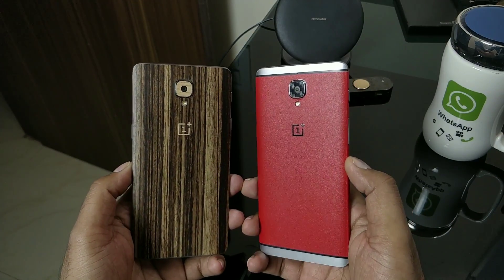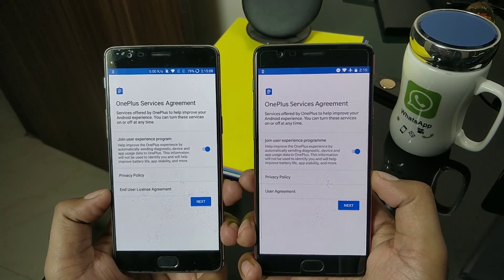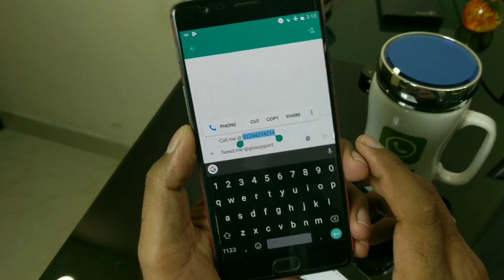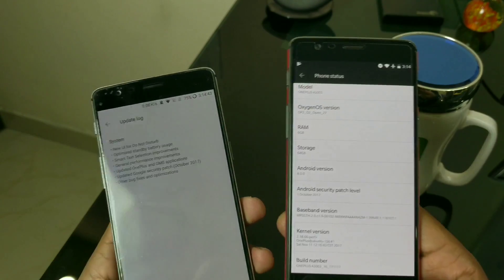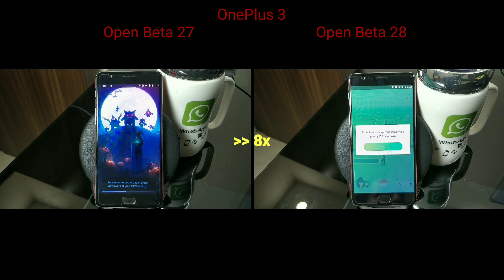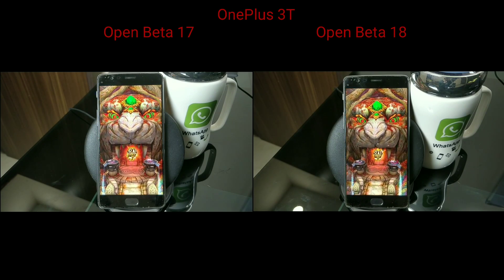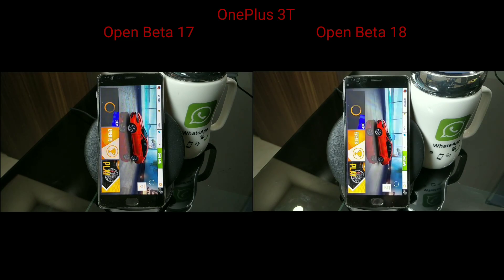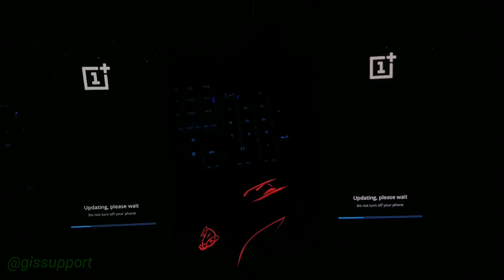OnePlus 3 & 3T Android Oreo 8.0 Update (Open Beta 27 & 18) !!!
Oxygen OS for oneplus 3 and oneplus 3t open beta has been updated to 27 & 18. This is based on Android Oreo. This update brings the fixes and improvements.